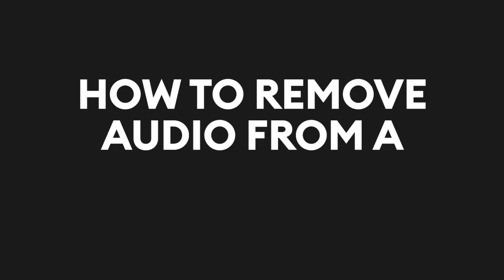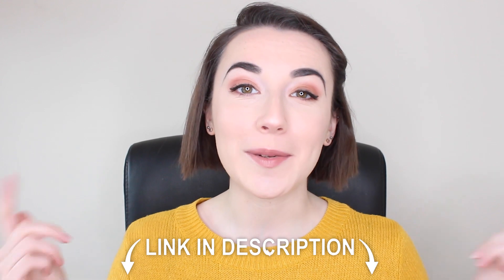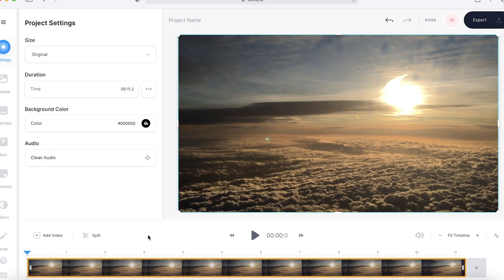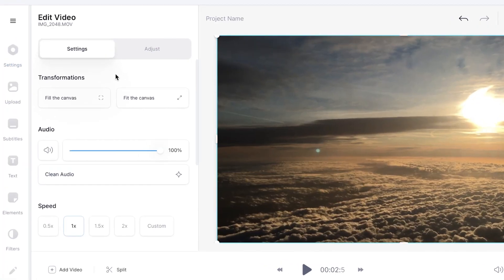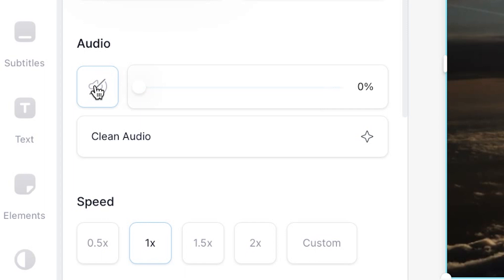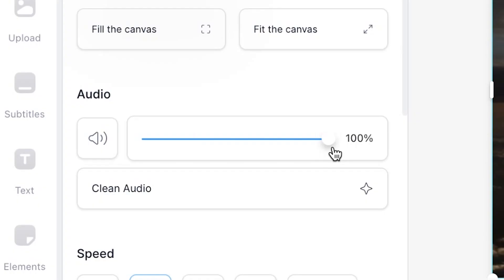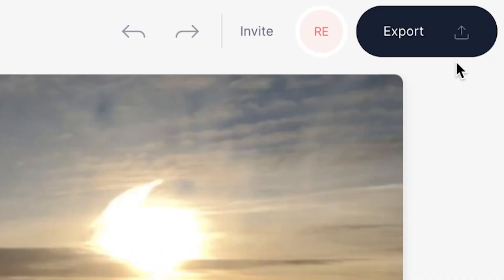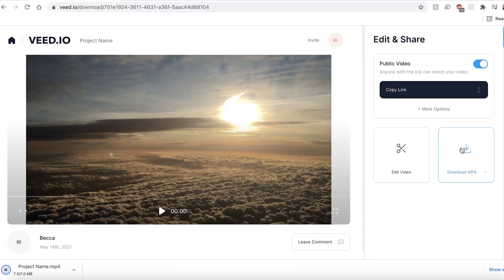Remove Audio From Videos FAST!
Want to know how to remove audio from a video? Watch the short video to find out!

In this quick video, we cover how to remove audio from a video for FREE using Veed.

How to Remove Audio From Videos FAST:

First, head to Veed and log in. Start a new project and then press "Upload a File". Find and upload the footage you want to use and click "Open". Veed will automatically import your footage and add it to the timeline.

Select the video in the timeline, and Veed will open up the "Edit Video" window. The second option in this video is Audio. To remove audio from the video, click the mute button.

To only decrease the audio in the video, simply drag the bar to the desired volume.

To check if you are happy with the video, hit the "Play" button to watch it.

Once you are happy with the video, click the "Export" button in the top right corner, and choose which file you wish to export the video as. Then hit "Export".

Once Veed has finished exporting your video, click the "Download MP4" button, to download and save your video to your computer.

How to Remove Audio step by step:
00:00 Intro
00:11 Join Veed
00:22 How to Import a Video
00:40 How to Remove Audio from Video
01:04 How to Decrease Audio on a Video
01:20 How to Export a Video
01:41 Outro

Good luck!

Becca & VEED.IO